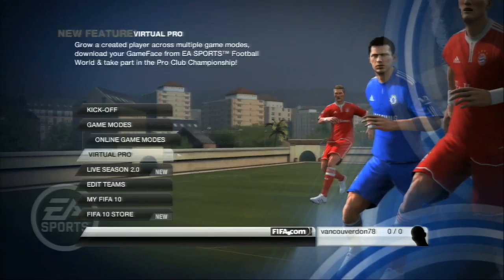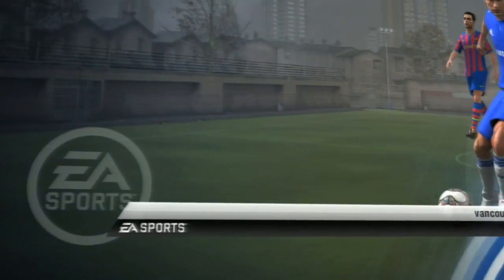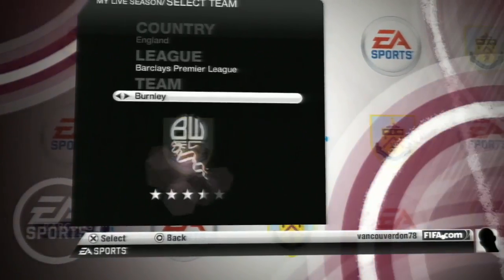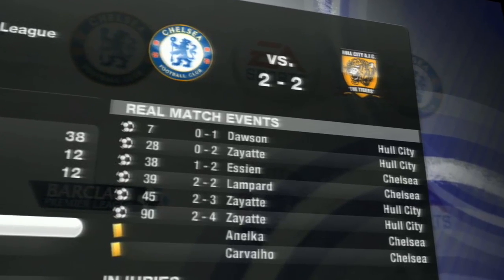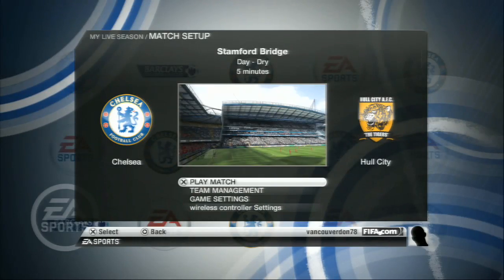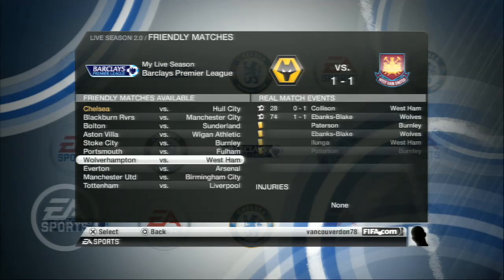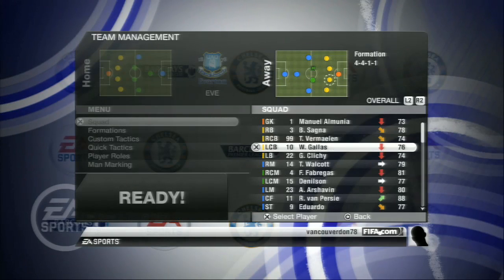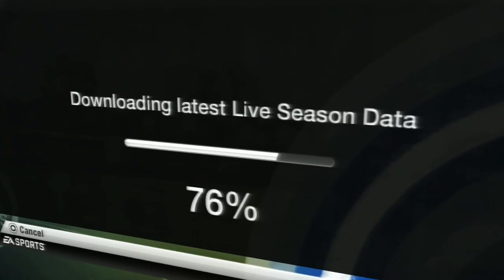FIFA10 HD Обучение